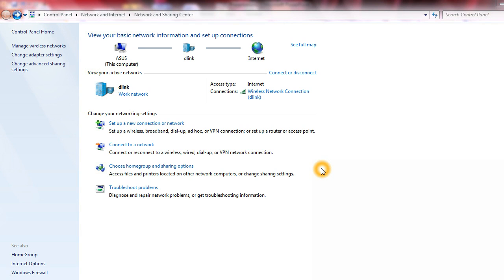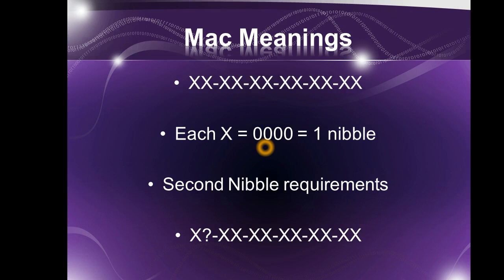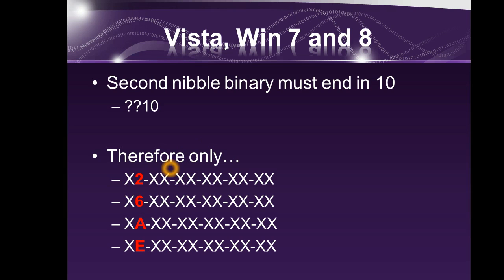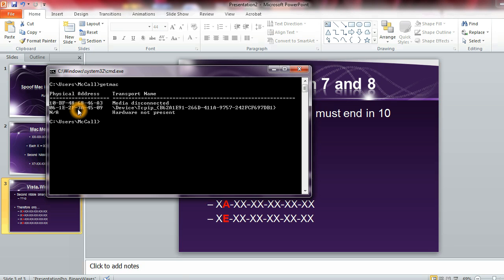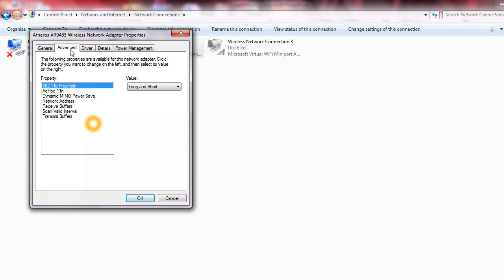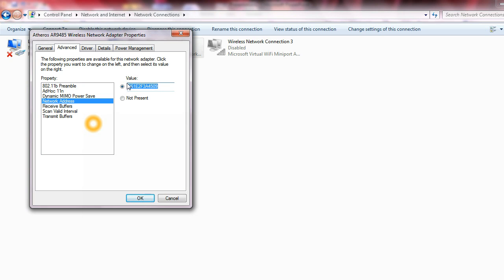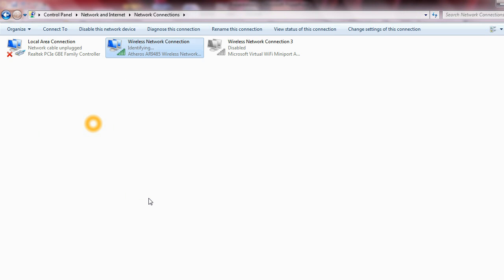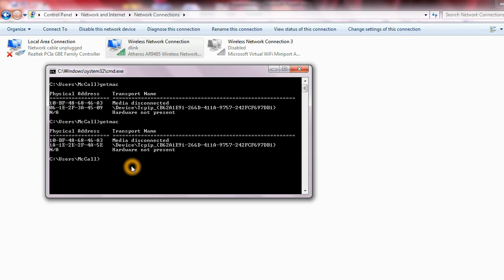Spoof MAC Address in Windows - Method 1 Tutorial - Change MAC addresses in Win 7 8 XP and Vista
Change a mac address in Windows with Realtek, Atheros, and Intel Network Cards. Works on most cards in Windows XP, Vista, 8 and Win 7.

Method 2, using the registry and regedit is in my next video.

This is intended for network students and security personnel. Please use knowledge responsibly.